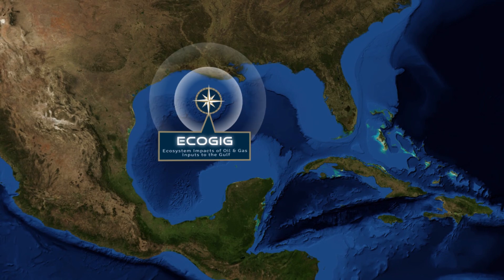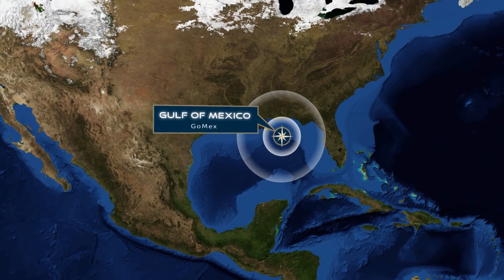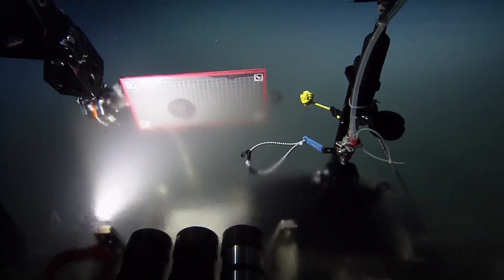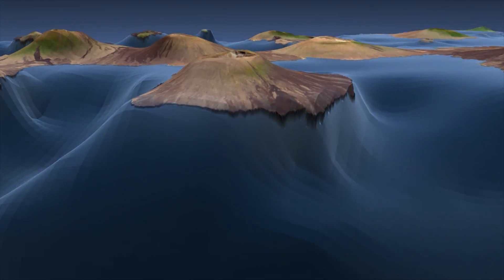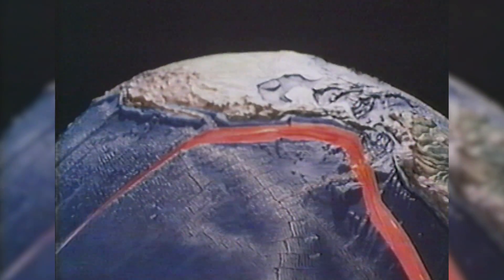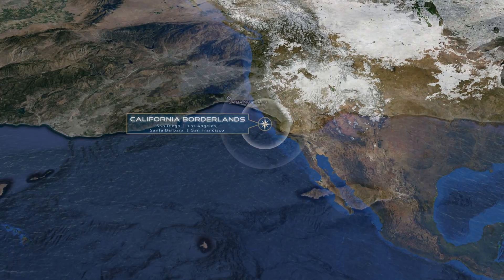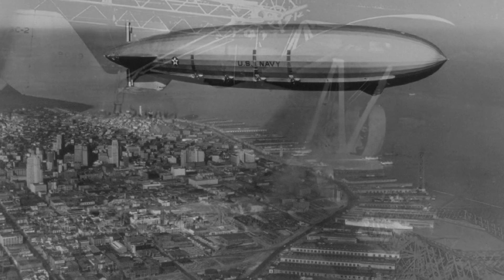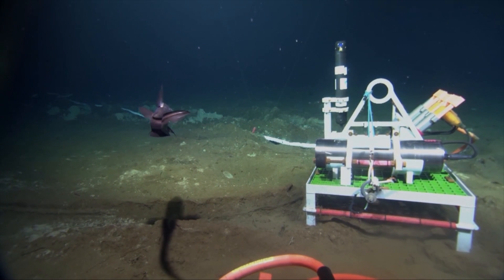NAUTILUS LIVE 2015 | Season Overview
00:20 - GISR
00:36 - ECOGIG
00:55 - COLD SEEPS
01:17 - GOMEX
02:01 - PANAMA CANAL / GALAPAGOS
03:20 - SEAMOUNTS
03:44 - CALIFORNIA BORDERLANDS
04:35 - OCEAN NETWORKS CANADA

Join the Corps of Exploration, live, as they explore the unknown aboard the E/V Nautilus! Kick off the 2015 season with us at the beginning of April!